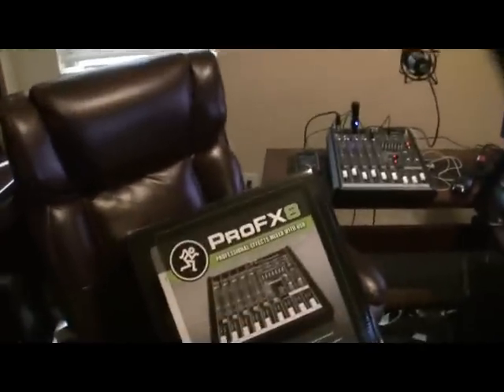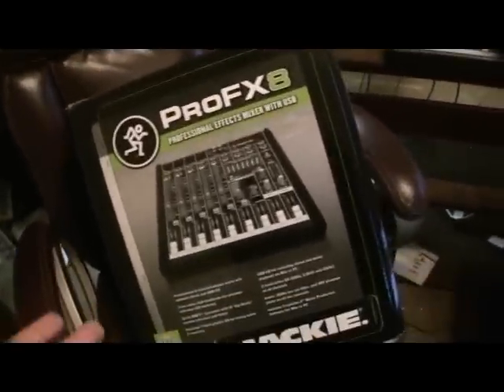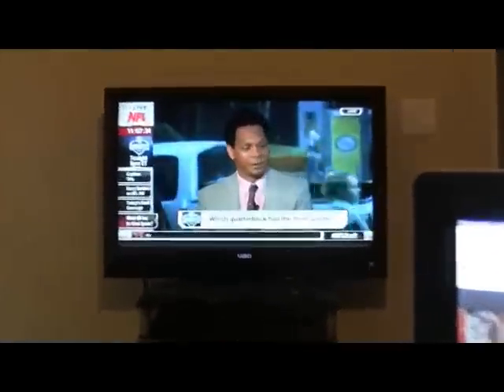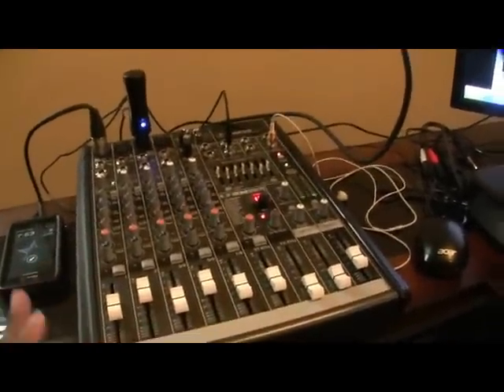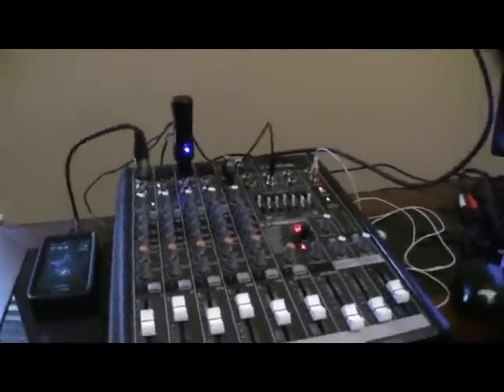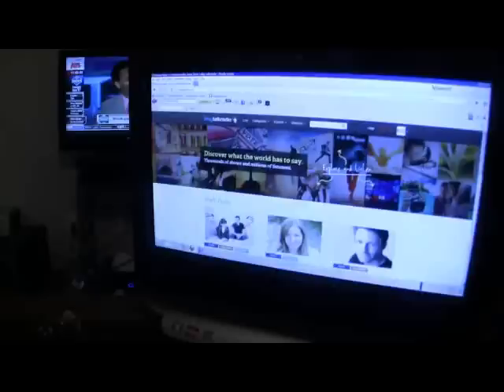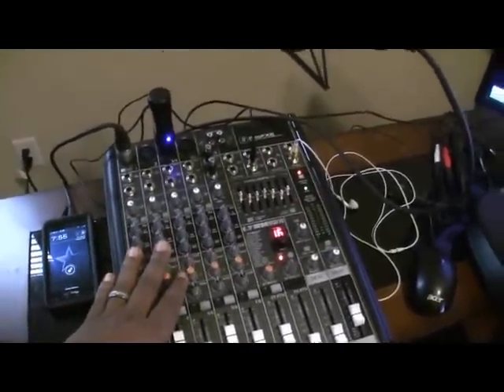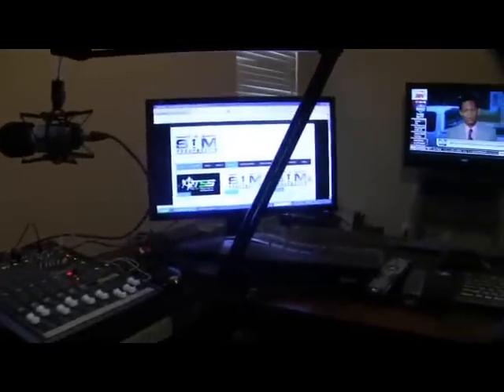How to start a internet raido show from home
I show you how you can set up a professional online Radio station for the person in a few easy steps